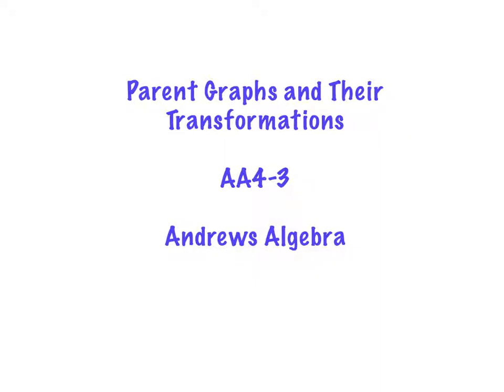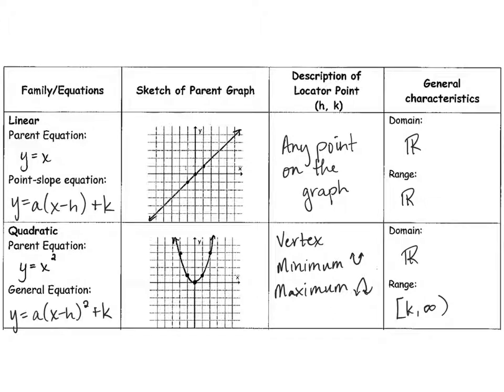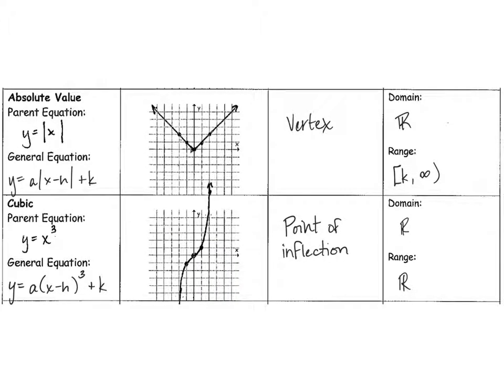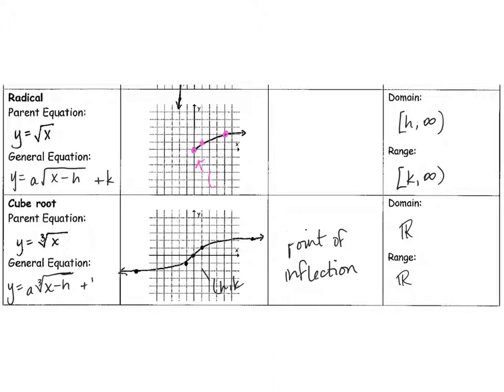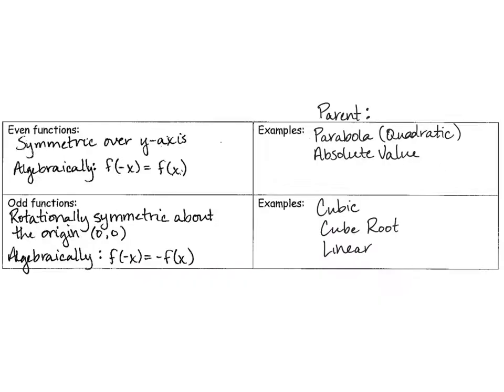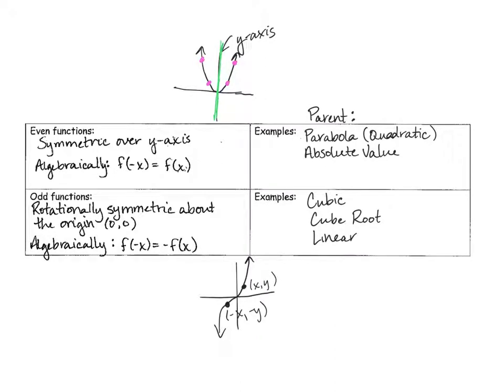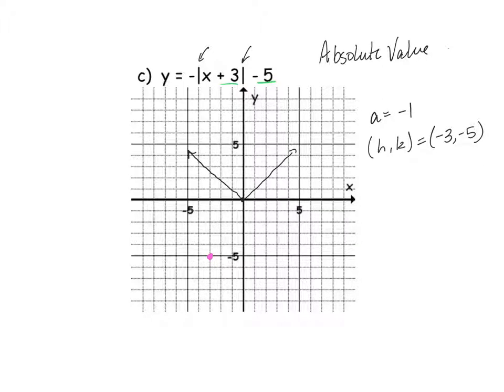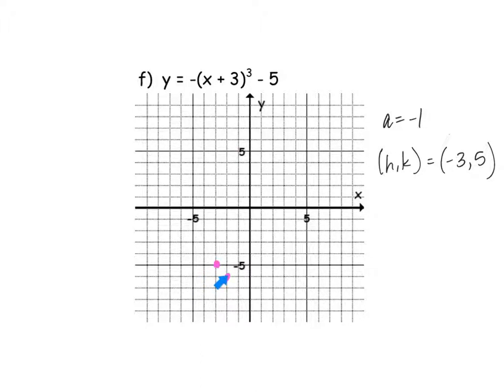AA4-3 Parent graph transformations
Goes though parent graphs and a few different transformations.